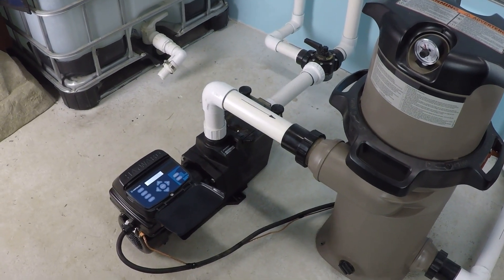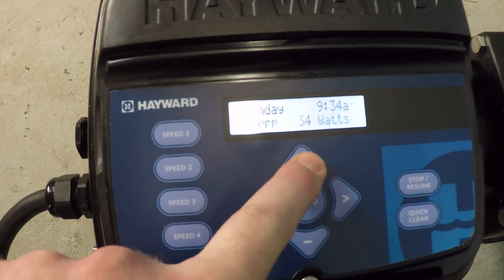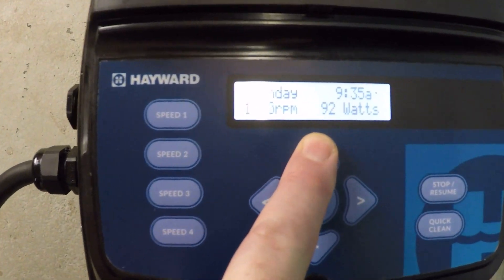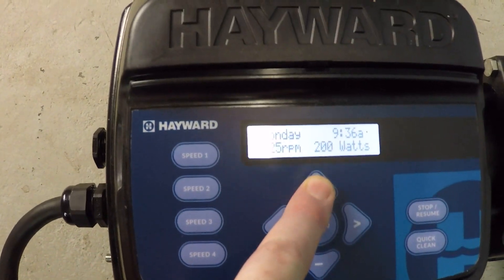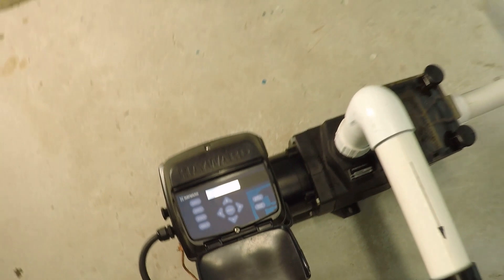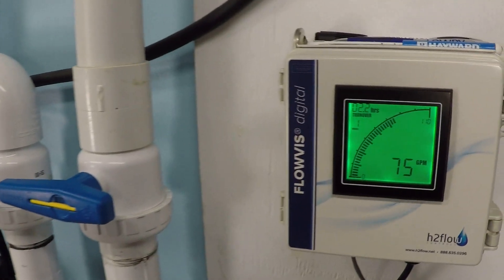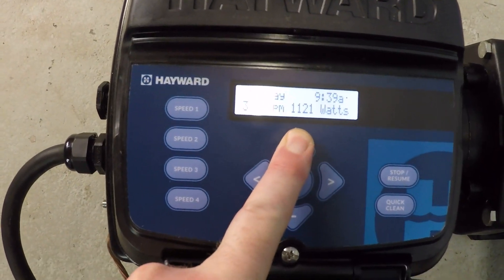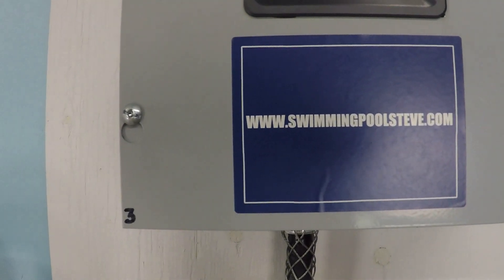Hayward Super Pump VS on 2" Plumbing System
- This is a bench test for power consumption and flow rates of the Hayward variable speed Super Pump installed with a 150sf cartridge filter, using a single 2" suction and return line. The pump is wired for 230 Volt electrical supply. The flow rates are monitored through a digital flow meter. You can read this article to find out more about flow meters and their benefits